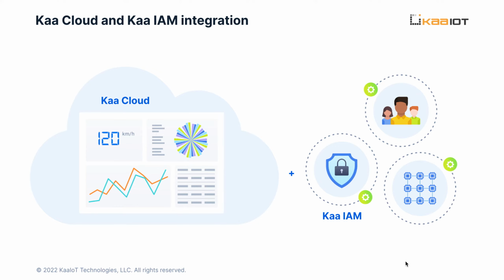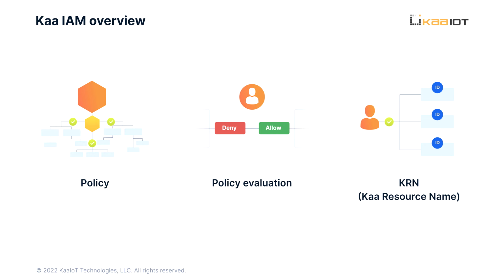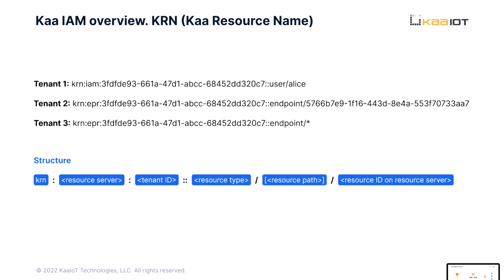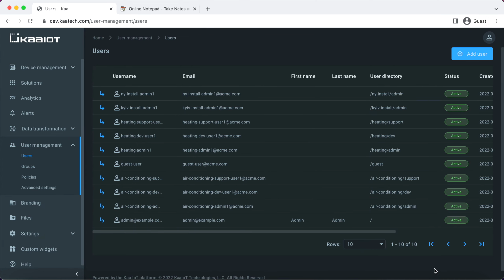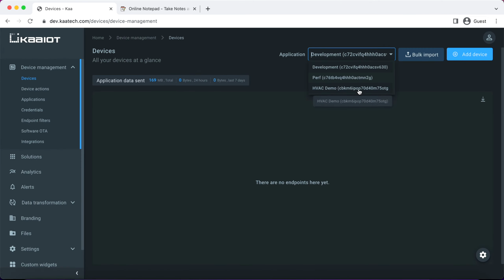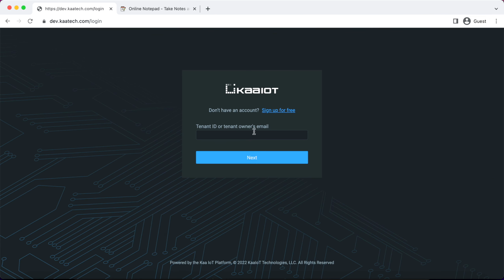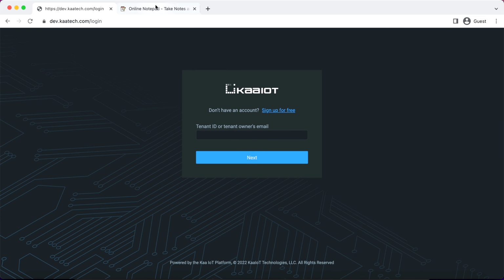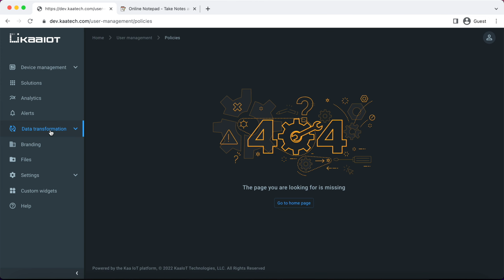Webinar - Kaa Identity Access Management (IAM)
In this Webinar, we are highlighting Kaa IAM, Identity Access Management.

Kaa IAM is currently available as both a Kaa IoT Cloud feature and a standalone solution for enterprises. Full integration is already available for Kaa-hosted and self-hosted Cloud plans.

Initially designed as a SaaS product for companies utilizing IoT, Kaa IAM is also perfectly suitable for companies of different sizes working in diverse areas, not necessarily IoT. These vary from large-scale enterprises to emerging start-ups who seek for their data’s security by means of authentication combined with a high granularity of permission management.

 Kaa Identity Access Management has the following features:

🔹 Integrated authentication/authorization
🔹 Granular user and resources access management
🔹 User permission presets
🔹 Ability to run the product for multiple applications
🔹 Auth0 and Keycloak integrations
🔹 etc.

Kaa IAM will help you deploy to the market quicker and protect the security of your data. Authentication and authorization issues are the most sensitive in the environment with plenty of devices of multiple functions or forms, and also multiple levels of production access, especially including companies that use external software development teams. As it is vital for such companies to achieve quick code rollout, at the same time they absolutely need to cover the security, so the ability to apply permission preset categories can really be a saver for such businesses.

▶️ About the Kaa IoT Platform

The Kaa Enterprise IoT Platform is an end-to-end IoT platform applicable for any scale of enterprise IoT projects. It provides a range of features that enable developers to build advanced applications for smart products, flexibly manage their connected devices via the cloud, orchestrate end-to-end data processing, analyze device telemetry, and many more. With the IoT features provided out of the box by Kaa, you can create your IoT applications up to 10 times faster than before.

Chapters:
0:00 Kaa IAM, Identity Access Management
2:20 Kaa Cloud and Kaa IAM integration
3:44 What is Identity Access Management (IAM) and why it is so important
6:45 Kaa IAM overview
10:34 Policy
11:48 KRN, or Kaa Resource Names
13:46 Policy structure
15:42 Demo
36:56 Demo end